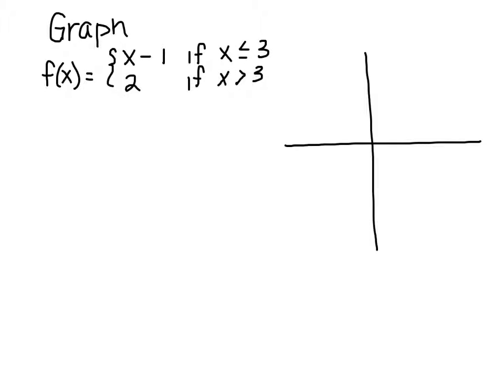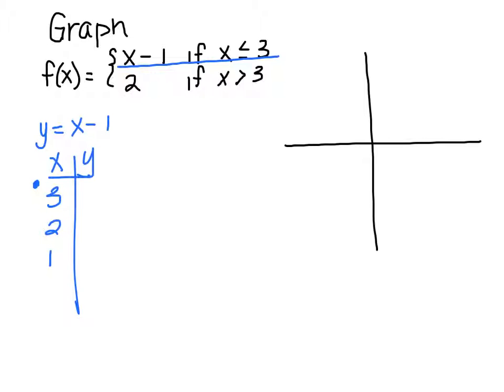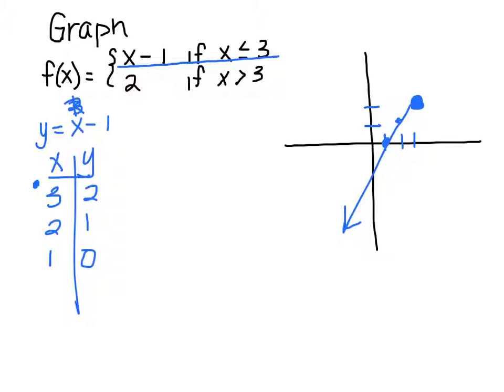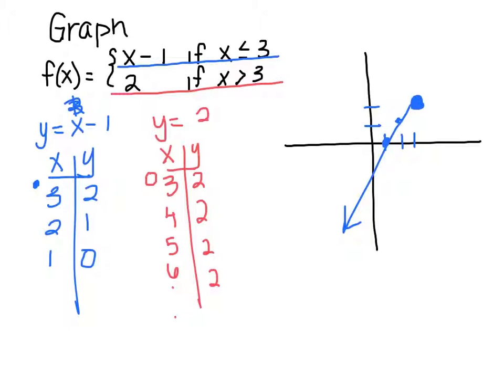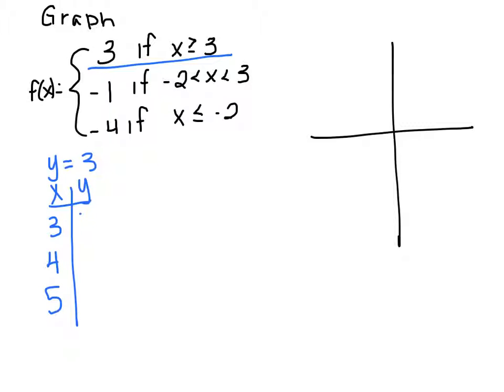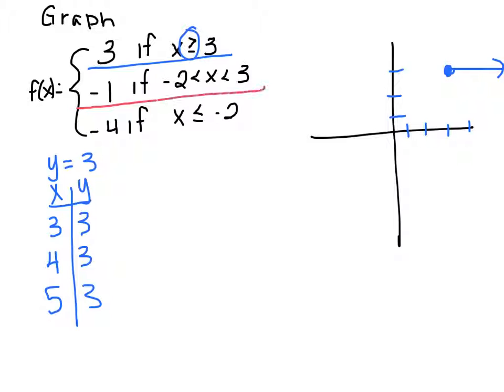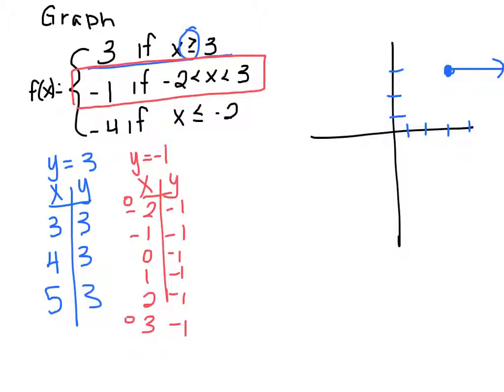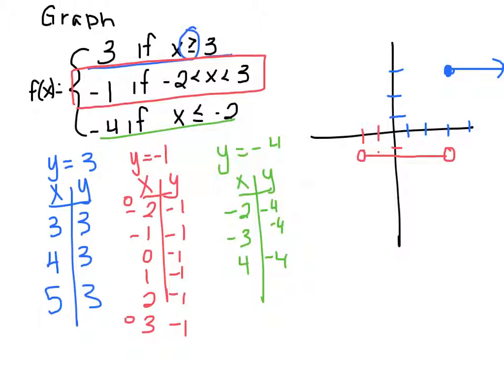2.6 piece wise functions (alg3h)